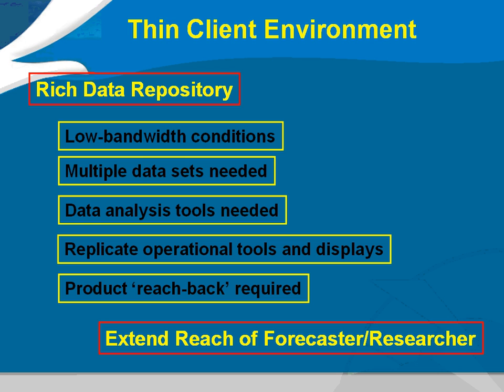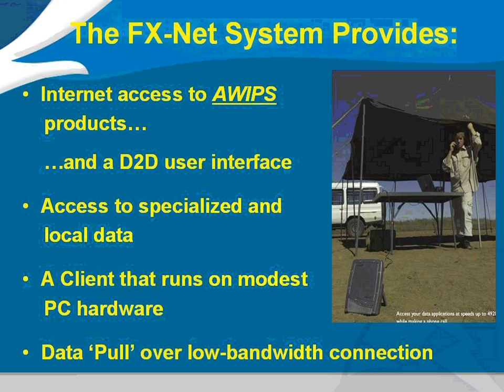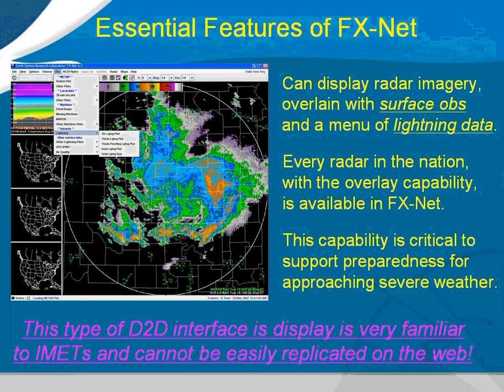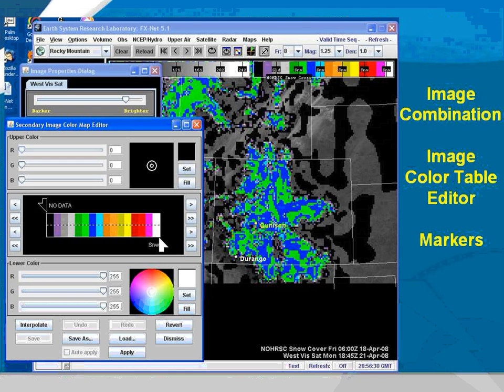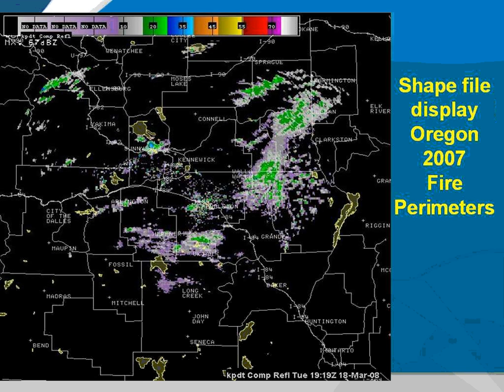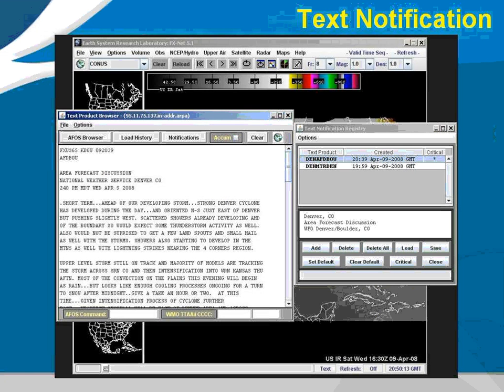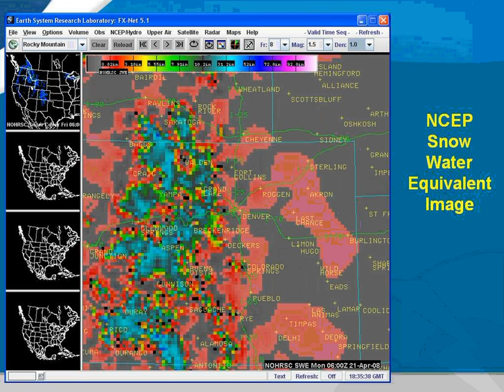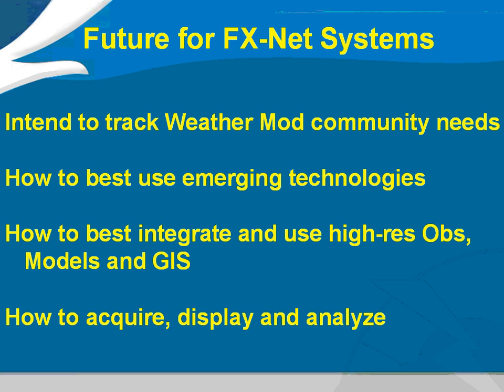Data Display System for Weather Modification Research and Operations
Weather Modification, Geoengineering, and Global Climate Control

VIDEO DETAILS

A Data Display System for Weather Modification Research and Operations
Tuesday, 22 April 2008, 8:30 AM-10:00 AM, Standley I
Sher Schranz, NOAA/ERL/FSL and CIRA/Colorado State Univ., Fort Collins, CO

Critical to weather modification scientists' research and field operations are real-time data delivery, analysis and visualization technology. The FX-Net and Gridded FX-Net systems have been used by atmospheric researchers and operational weather forecasters to support field experiments, operational forecasts and incident commanders during fires, floods and hurricanes. The system provides real-time data in field conditions, over lowbandwidth Internet connections. All of the National Weather Services model data, observing systems data and specialized content are available to the user. The system is flexible enough to ingest experimental model and observation data for field experiments and research. The system will be described and demonstrated.

Session 5, Updates on Research and Operational Programs: Winter Precipitation Systems Part III